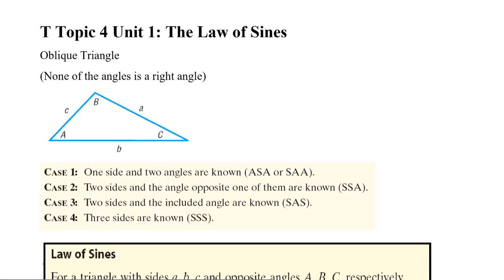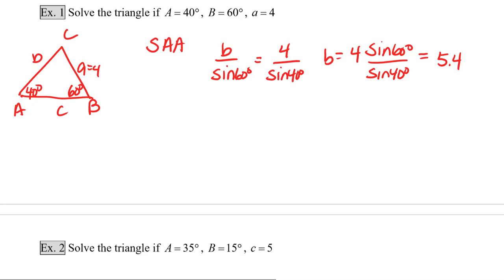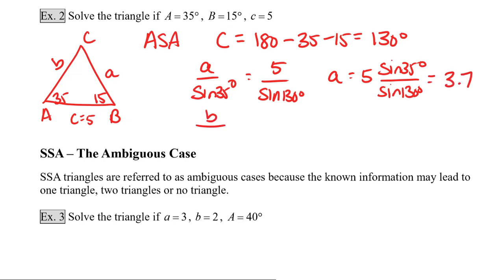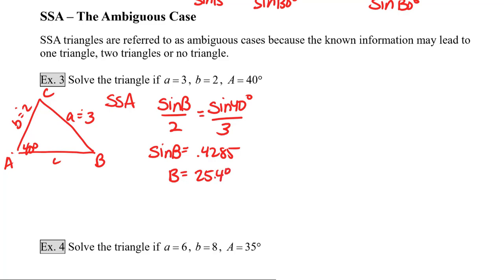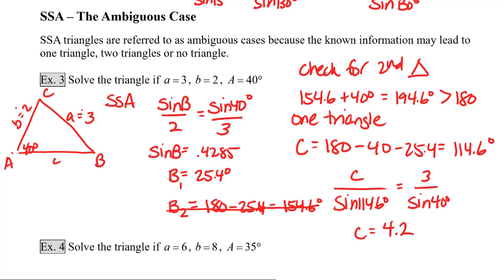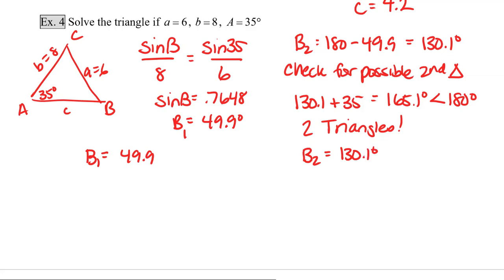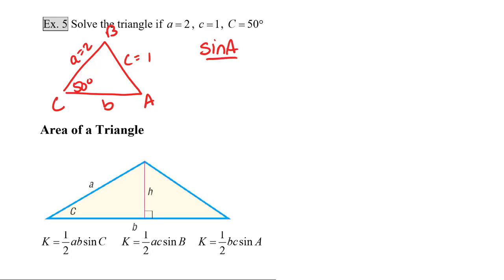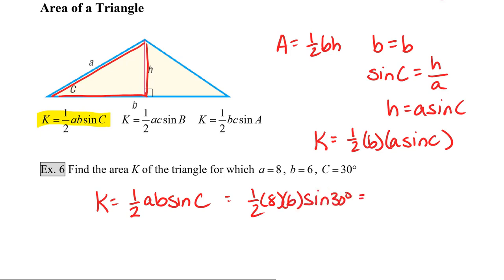T T4U1 Law of Sines